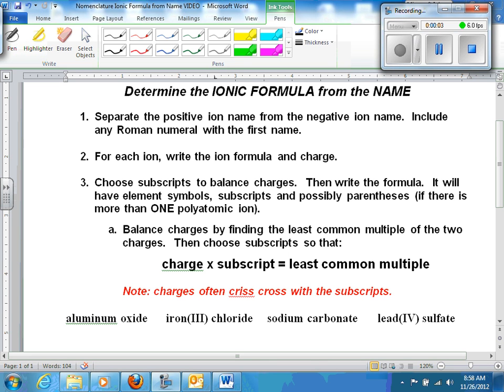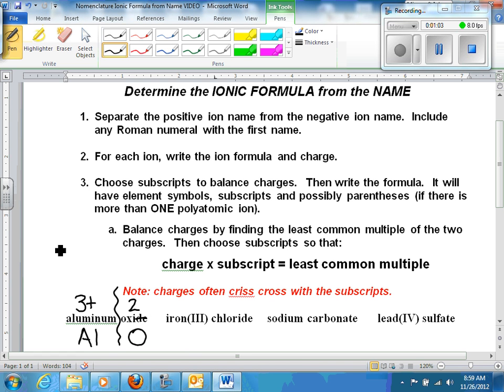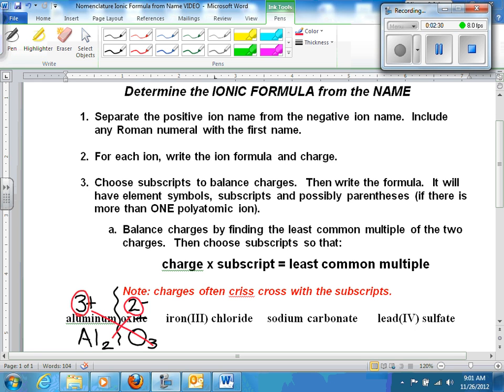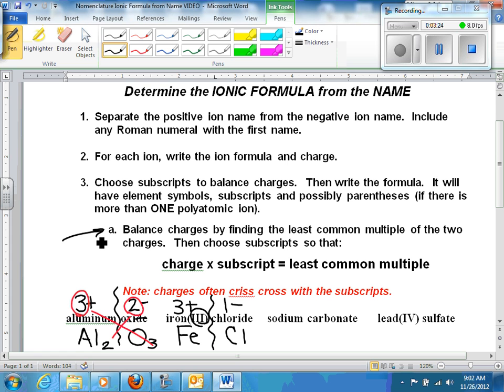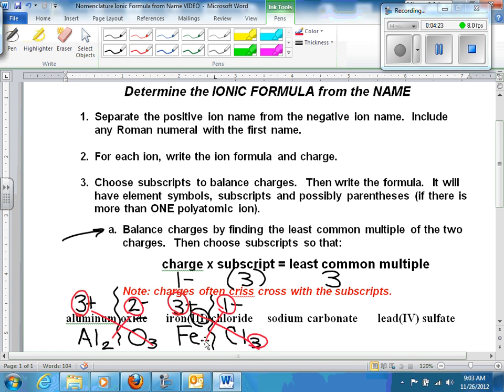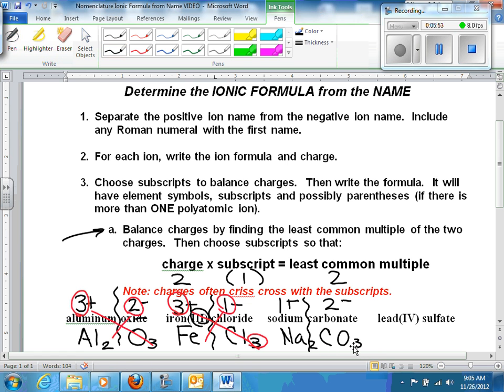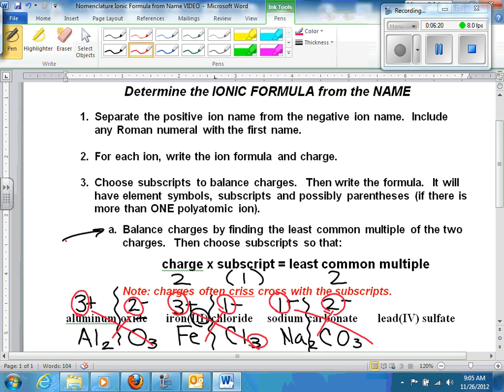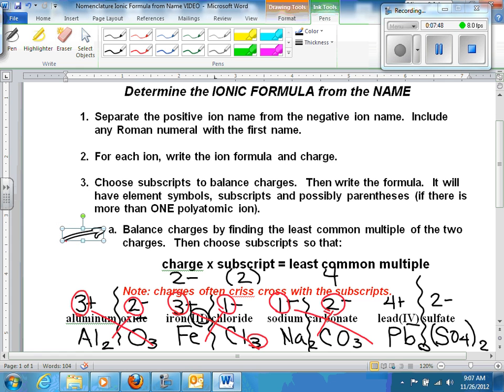Ionic Formula from Name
This video will help you determine the formula of ionic compounds from their name.